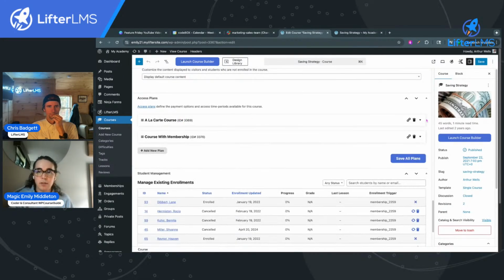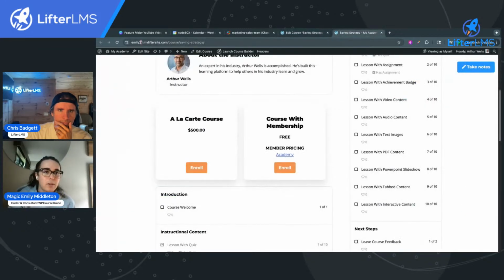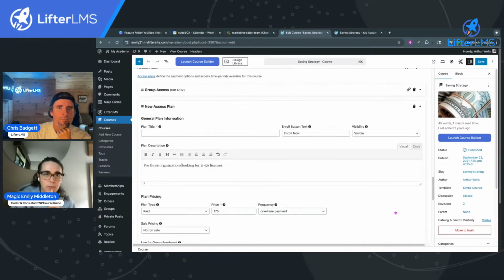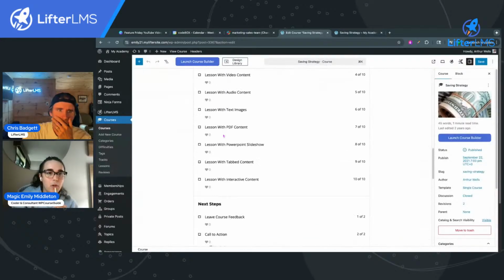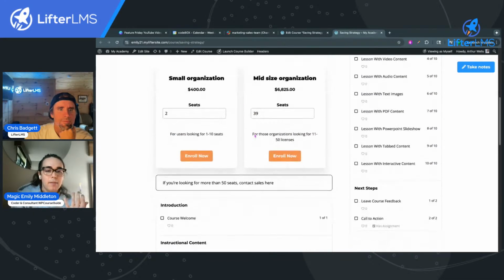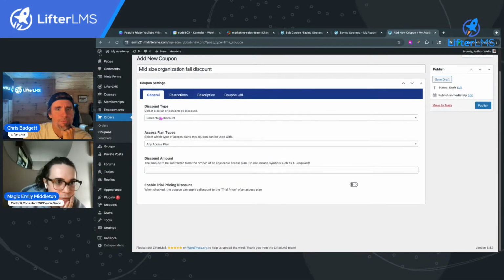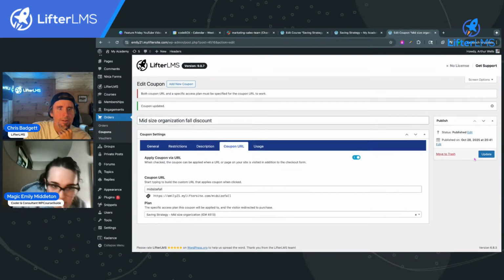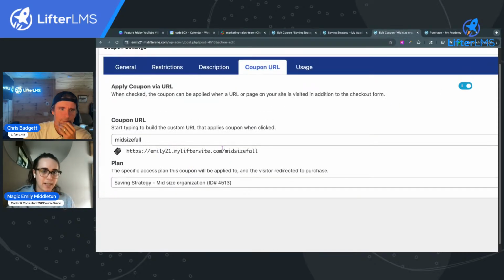Sell Volume Access of your Course to Large Organizations with Volume Discount.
Join Emily & Chris from LifterLMS where we talk about how you can sell courses in bulk to organizations out-of-the-box with LifterLMS Groups volume/variable discount option. If you want to sell at a price point of $200 to organizations looking for 1-5 licenses, and $150 (a discounted rate) to organizations looking to commit to 6+ licenses, you can do that.